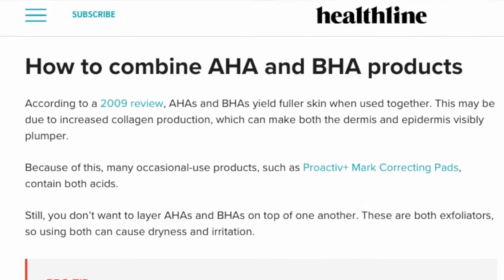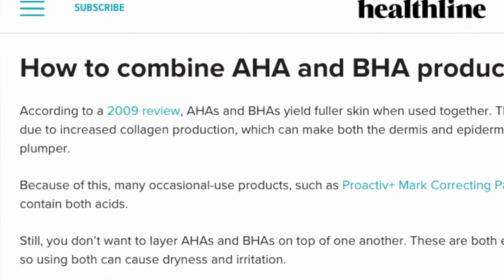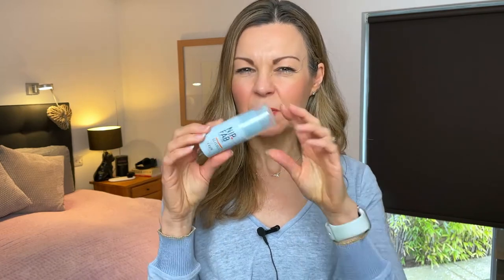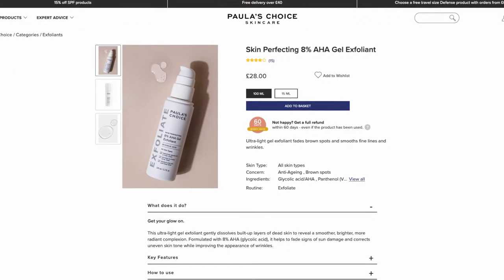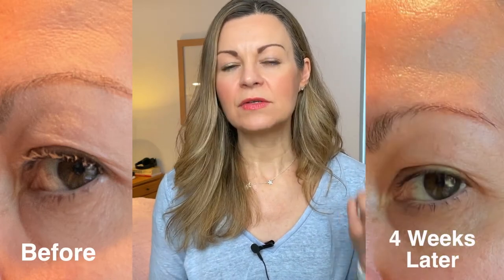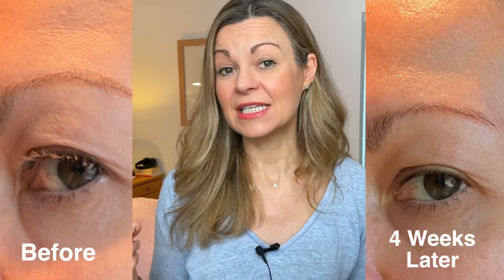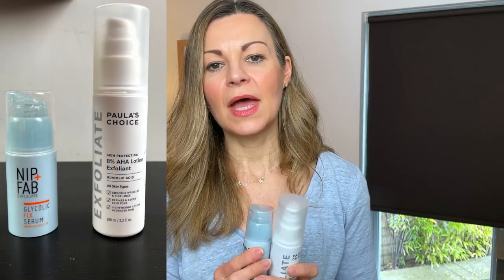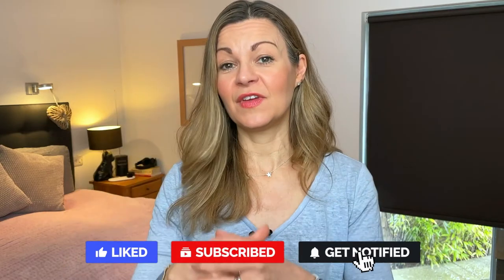Glycolic acid: The best products to use for wrinkles and the benefits and results to expect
Journalist Clare Johnston shares what she has learned about this alpha hydroxy acid (AHA) and shares her experience and results after using it for two months.

Nip + Fab Glycolic Acid Serum 4% on Amazon UK and on Amazon US

Paula's Choice 8% AHA (glycolic) exfoliant gel on Amazon UK and on Amazon US
My new Medik8 6 retinal serum

I've written two fictional novels which are available